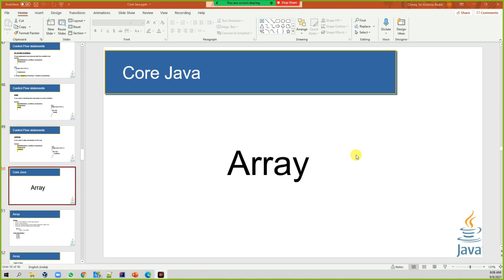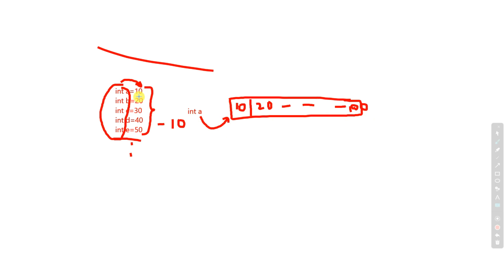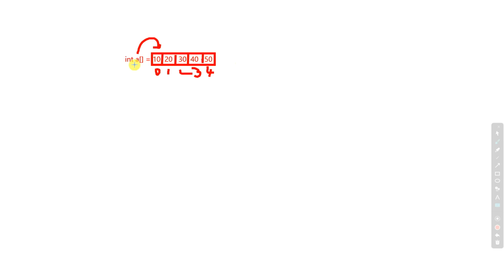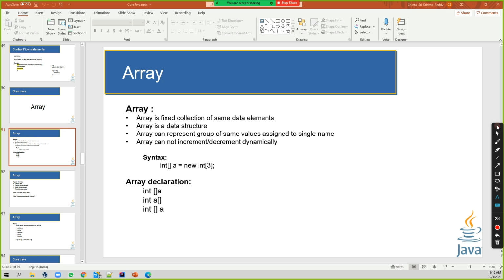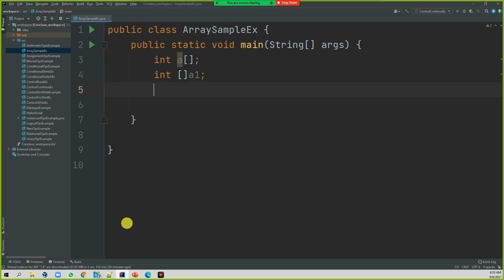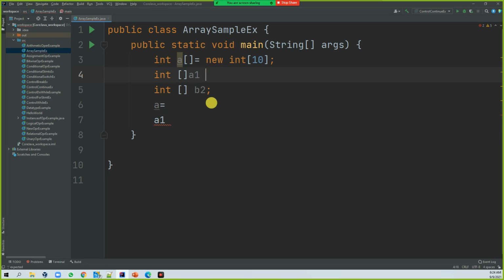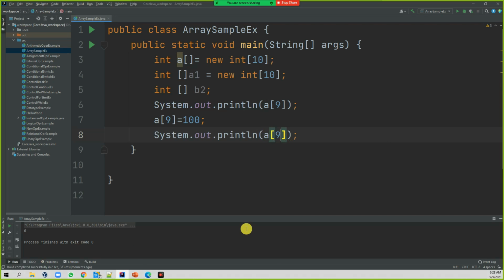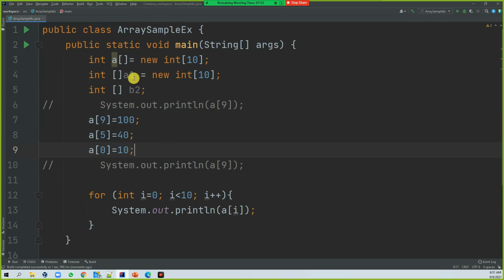#22 - A2A LEARNER || Core Java - Array Part-1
What is Array in Java and how to declare and use with detailed information along with Programs